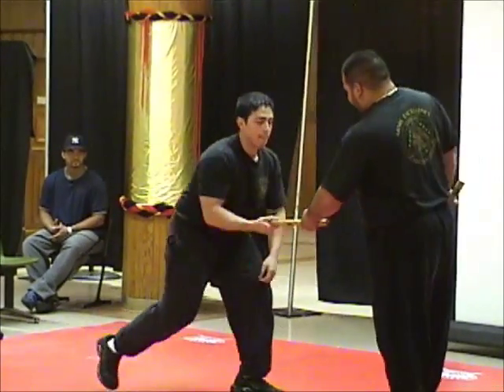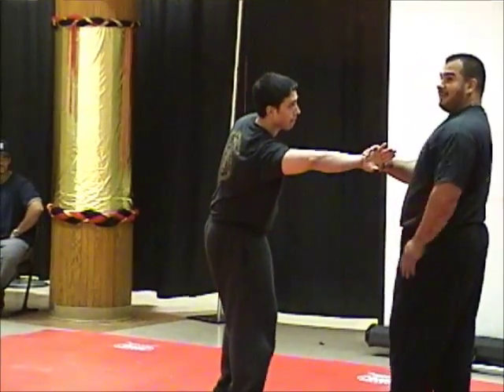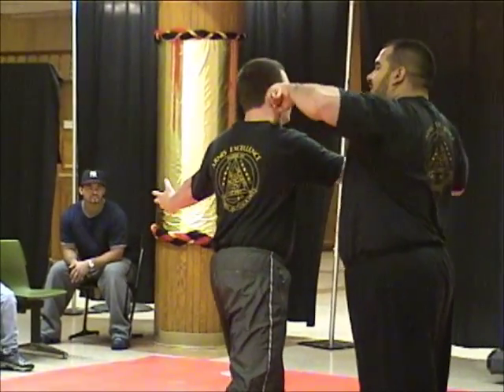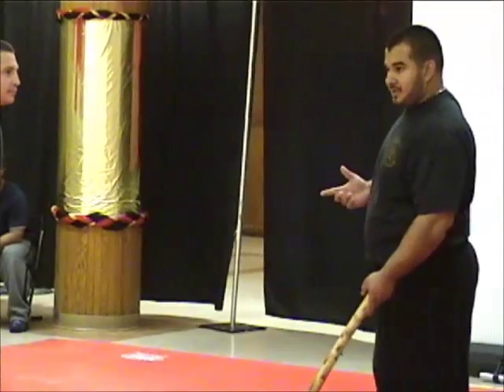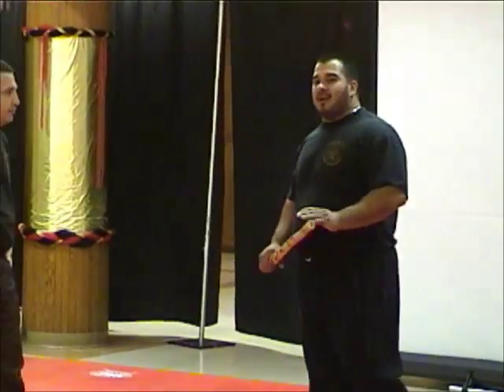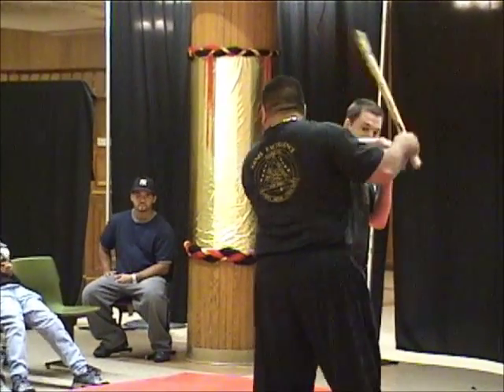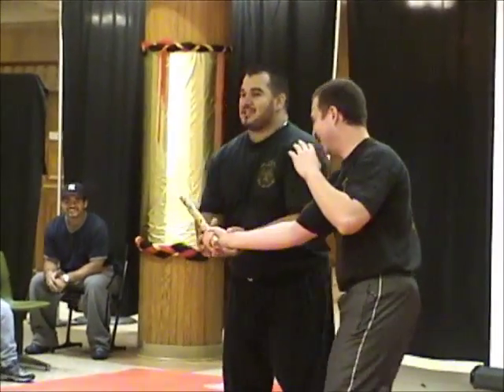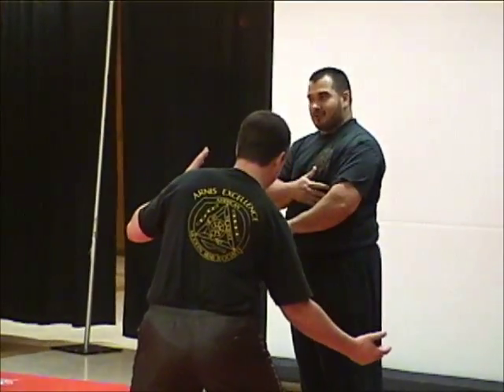Stick Fighting Weapons Retention With Sifu Guro Peter Vargas Using American Modern Arnis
In this Video Demonstration Sifu Guo Peter Vargas went into some of the lessor known aspects of Kali Arnis Escrima empty had applications and translations with seamless efficiency and explosive effortless economy of motion using American Modern Arnis.